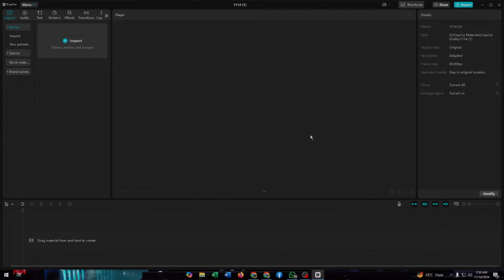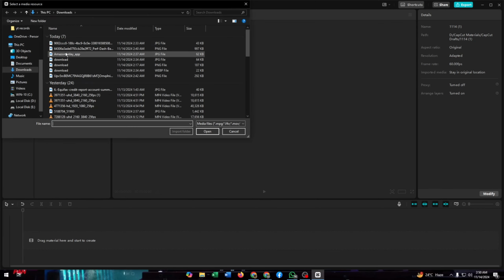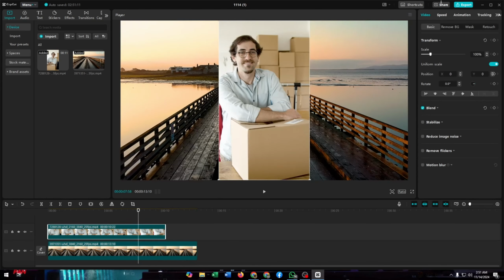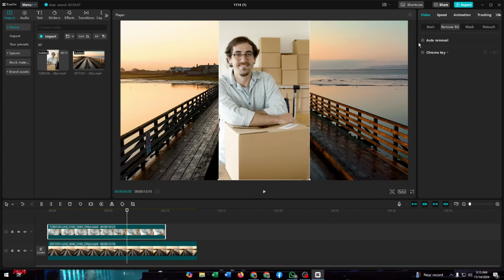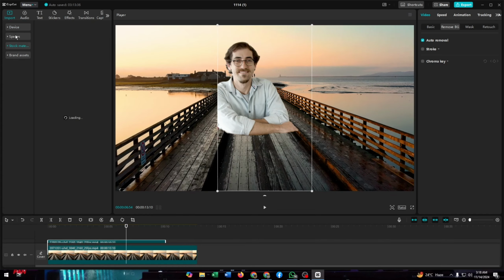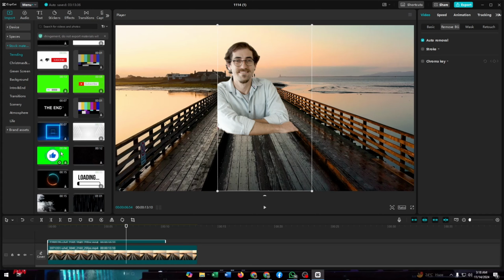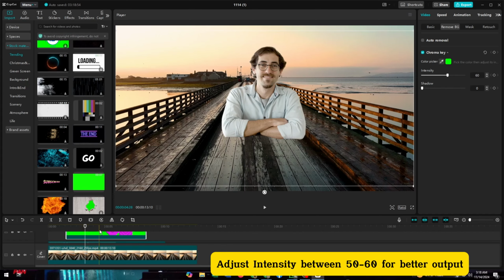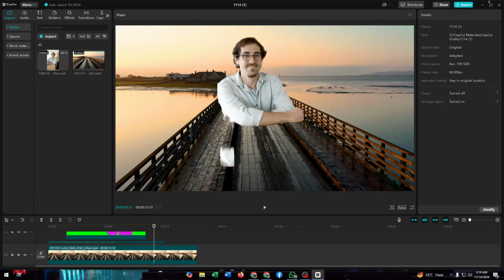Customized Cutout in CapCut PC — What Free Users Can Actually Do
Customized Cutout is not in the free CapCut PC version — it is mobile and Pro only. Here is what free CapCut PC can actually do: Remove BG and Chroma Key.

Setting expectations honestly, because this is where people waste time: the brush-based Customized Cutout tool exists in CapCut mobile and in CapCut PC Pro, but not in the free PC version. What the free version gives you instead handles most real cases. Remove BG uses AI to cut out a person or object automatically — add your main clip, add the second clip as an overlay, select it, click Remove BG and then Auto removal. Processing takes a moment, then the background is gone and the subject is isolated. You cannot choose what gets cut; CapCut's AI decides, which is the actual limitation rather than the feature being missing. For green screen or blue screen footage, Chroma Key is the better tool: add the clip as an overlay, click Chroma Key, use the colour picker icon on the green area, then adjust the intensity slider until the green fringing disappears. If you genuinely need brush control over what stays and goes, the Pro version is the only route on PC.

TIMESTAMPS
00:00 Intro
00:20 Why Customized Cutout is missing on free CapCut PC
00:50 Upload your background and overlay clips
01:20 Select the overlay and find Remove BG
01:50 Run Auto removal and wait for processing
02:20 Check the isolated subject
02:45 Using Chroma Key for green screen footage
03:15 Pick the green with the colour capture icon
03:40 Adjust intensity to clear the green fringe

• Which CapCut versions actually have Customized Cutout
• What Remove BG does instead on free PC
• How to add a clip as an overlay
• Why you cannot choose what the AI cuts out
• How Chroma Key differs from Remove BG
• How to use the colour capture icon
• Why intensity adjustment removes green fringing